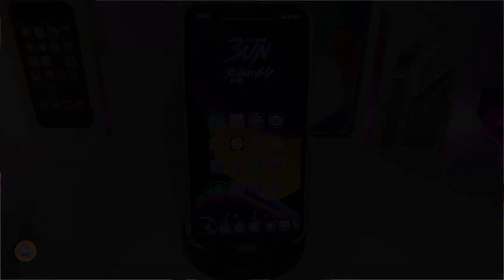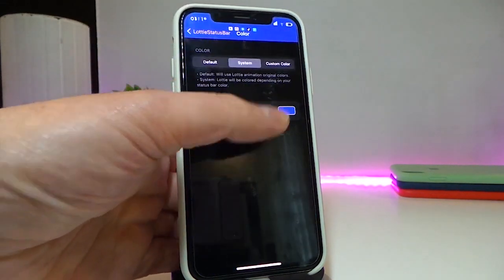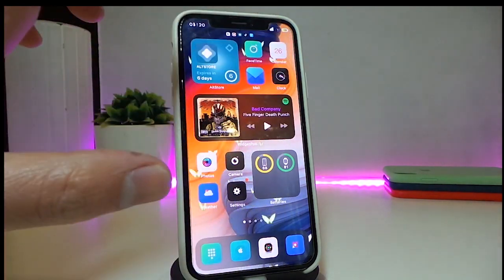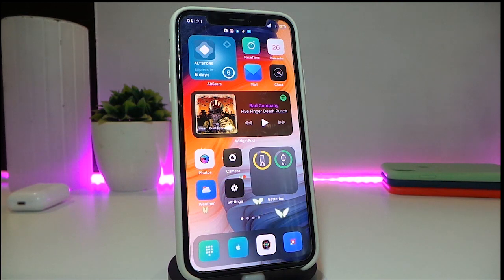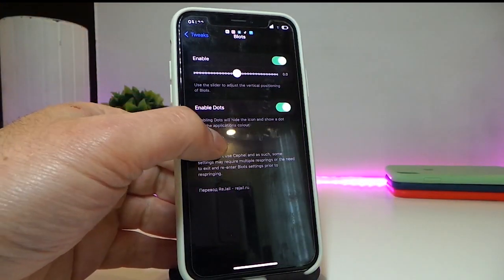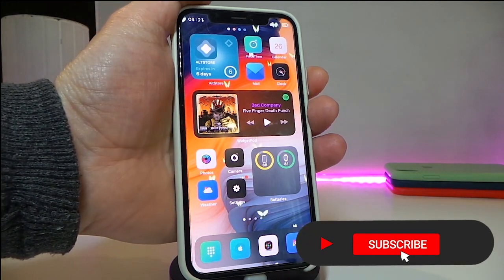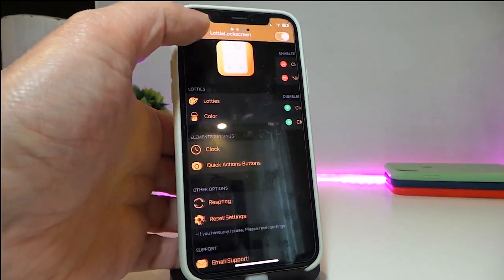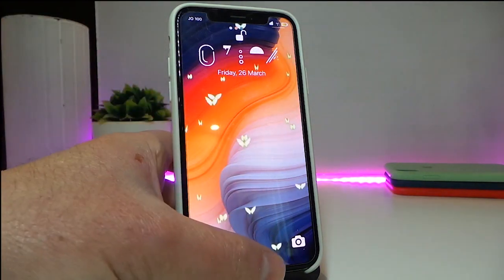TOP NEW Cydia Tweaks for iOS 14 Jailbreak on iOS 14.8! Unc0ver / Checkra1n / Taurine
Tweak List:
LottieLockScreen
LastLock
Theme: Lotus
Unc0ver tutorial: